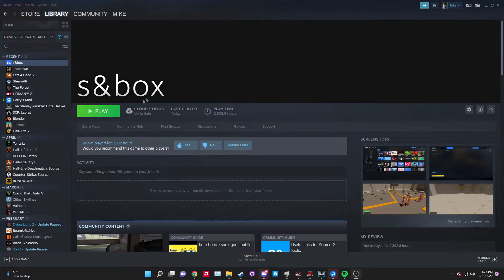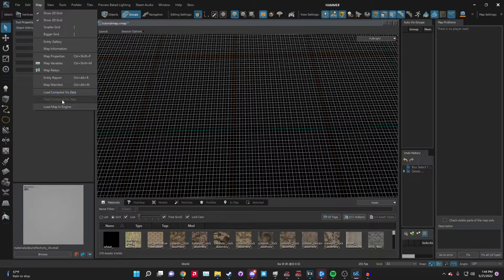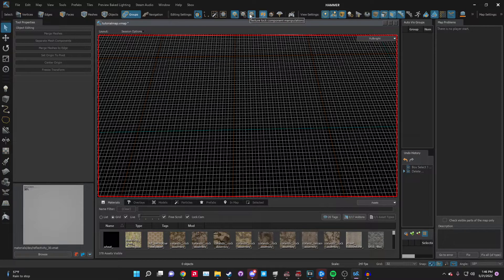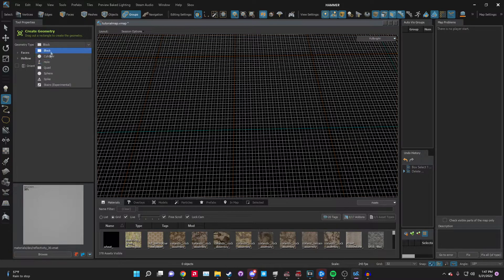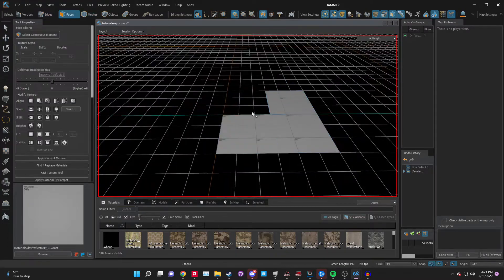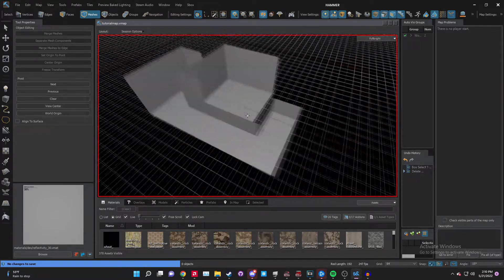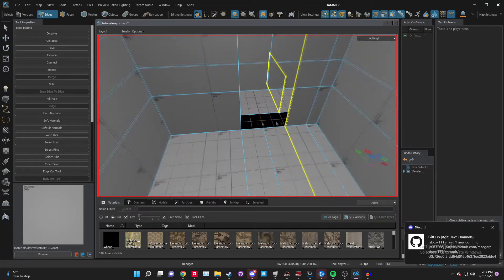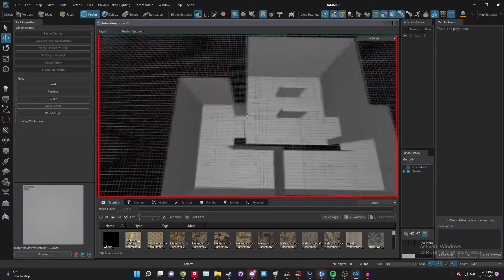S&Box Hammer Intro of Design series | #1 Interface & Layout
This will be a new series of tutorials focuses on more of design and less of how to use the tools. I will still cover how to use tools as I go but I wont cover every single thing unless used in this map.

0:00 Intro
0:23 Addon Creation
0:50 Interface
6:20 Inspiration
6:40 Layout Creation
12:00 Outro